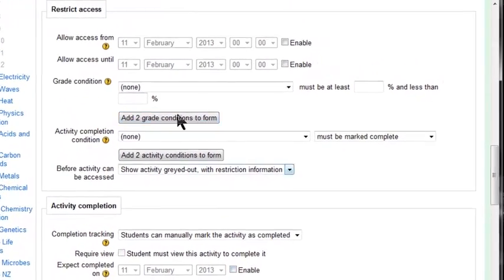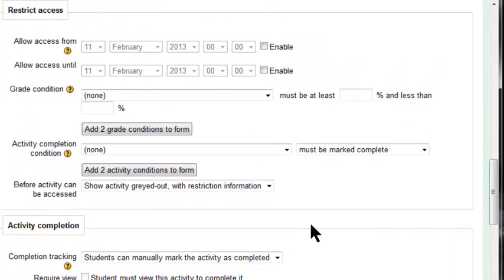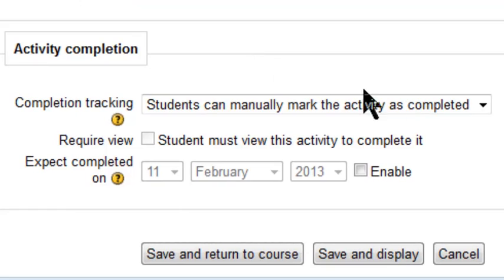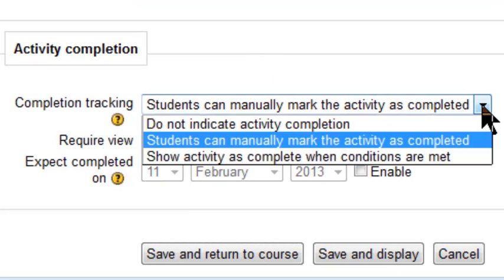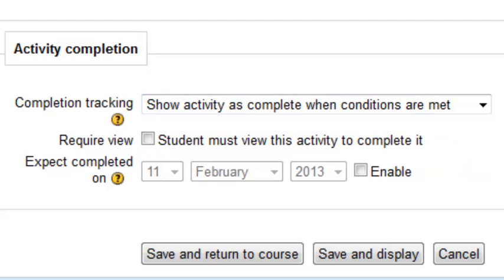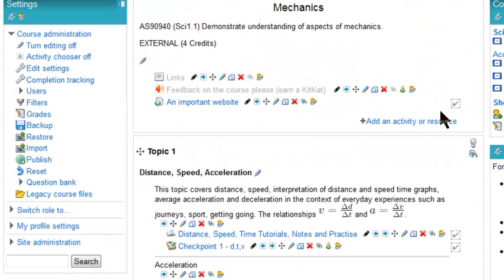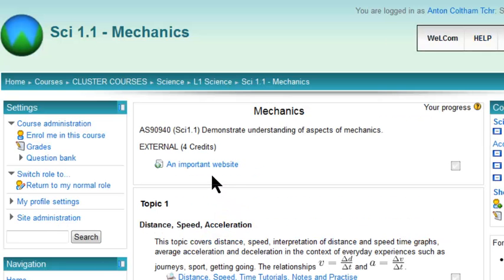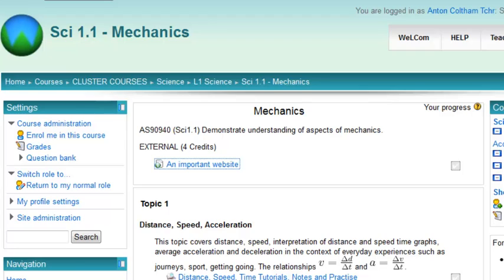Setting completion conditions for resources - WeLCom Moodle 2.3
Activity Completion Part 2 : Resources (files. books, URLs...)